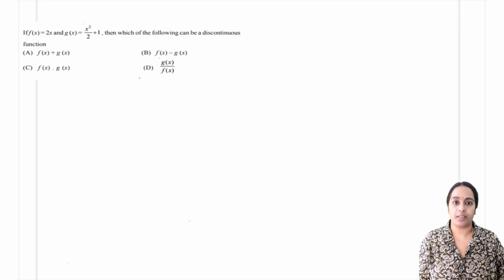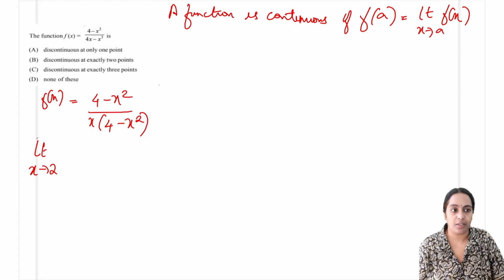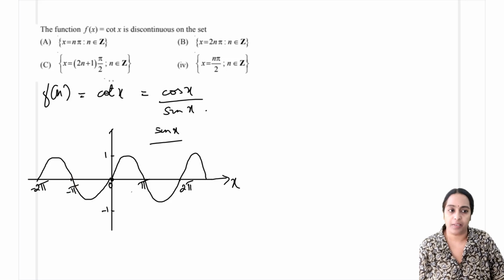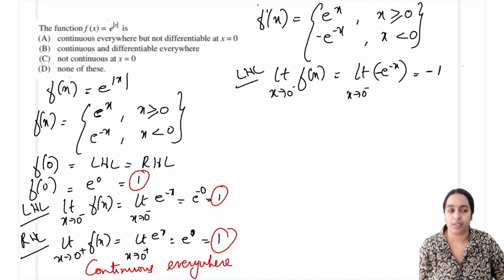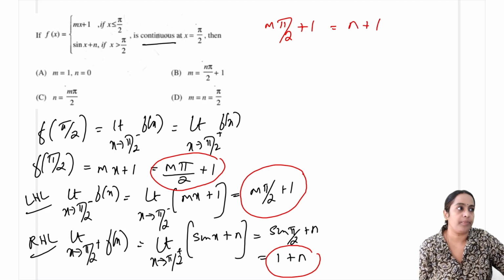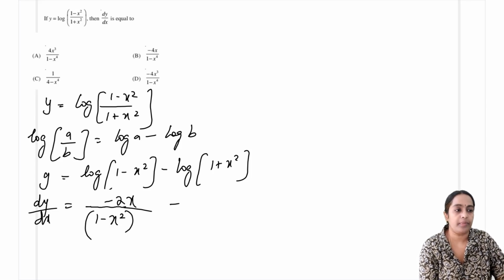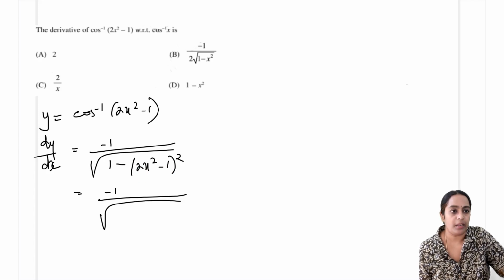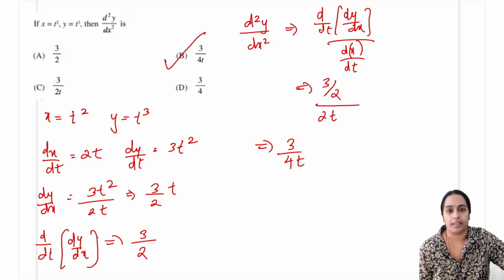Class 12 |CBSE MCQs | Term 1 | Continuity and Differentiability | KCET /COMEDK || SriEdusy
Important MCQs for CBSE class 11/CET/COMEDK students